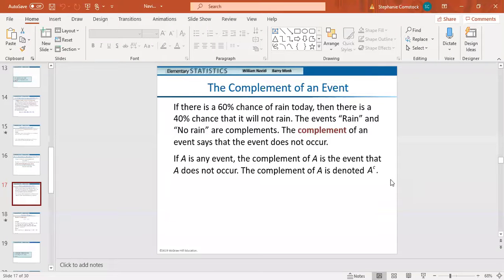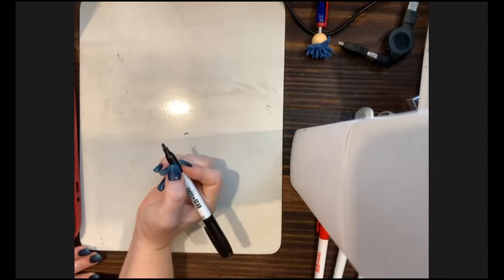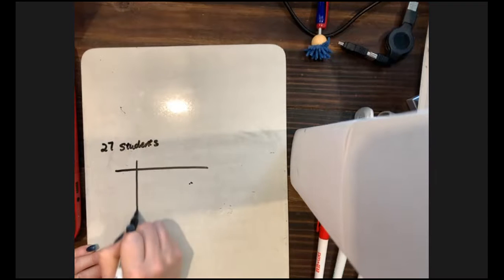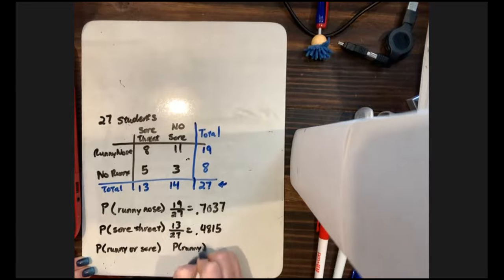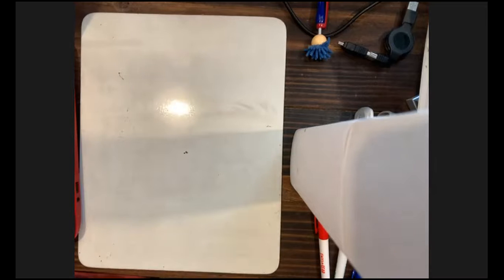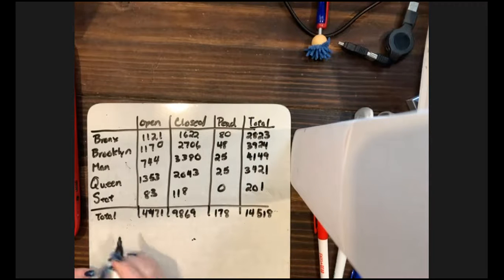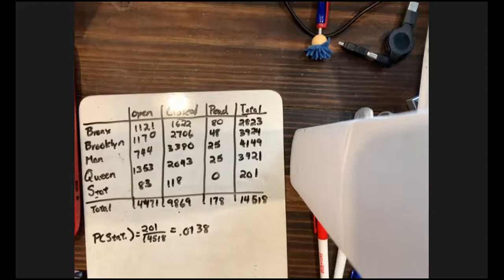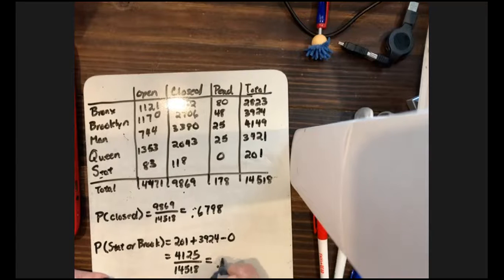TJC Math 1342 Section 5.2 Part 2 - Complement of an Event